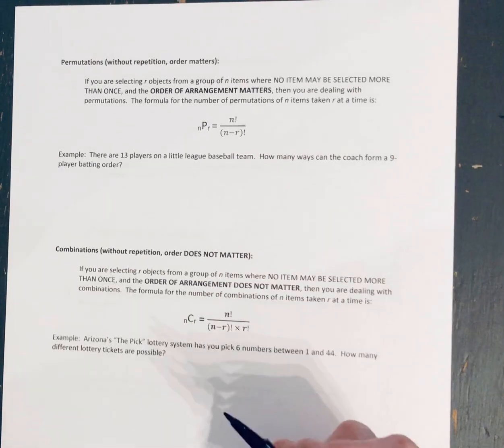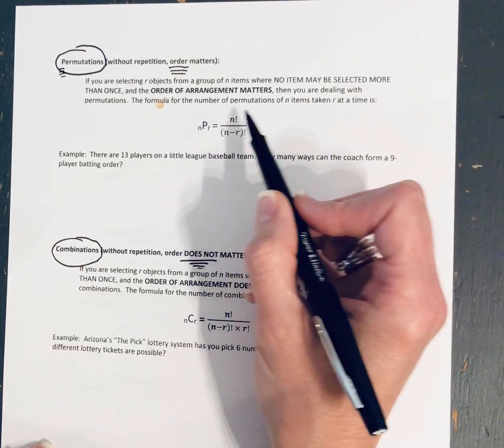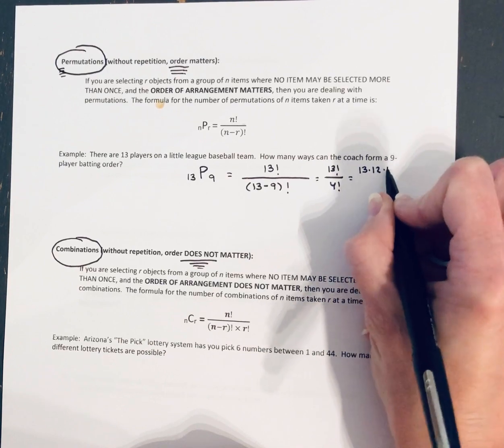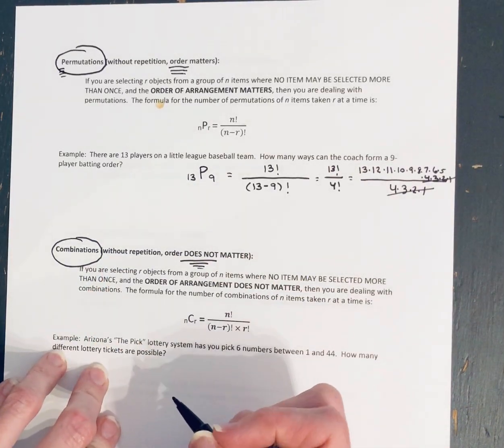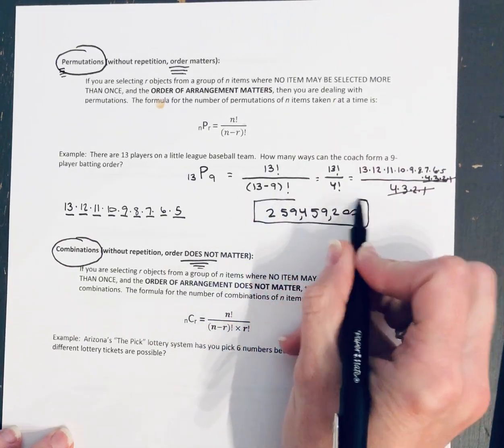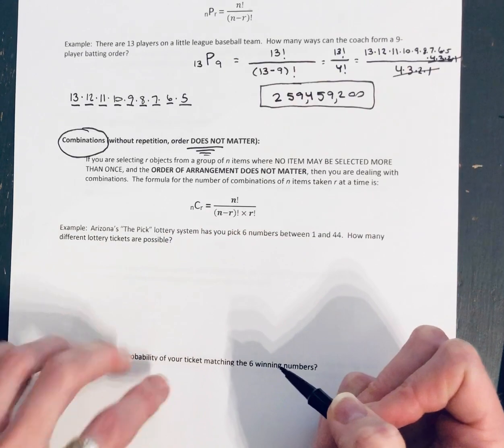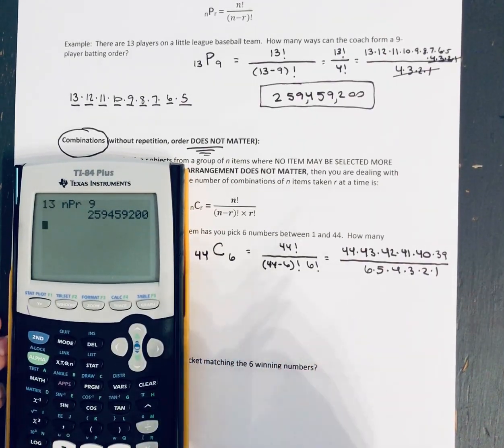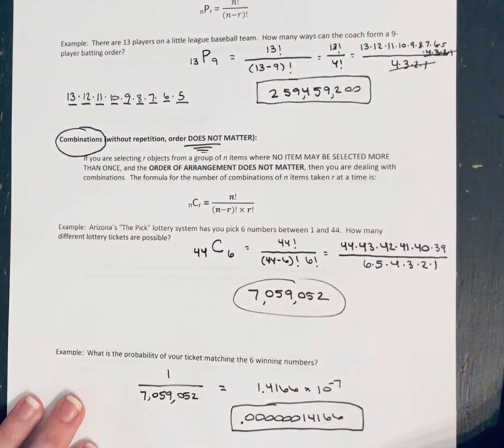Permutations and Combinations